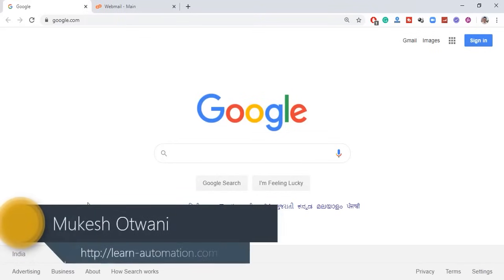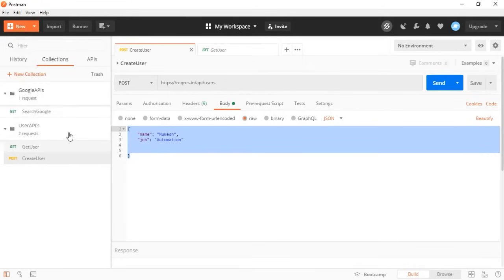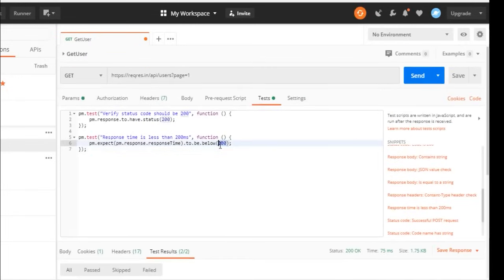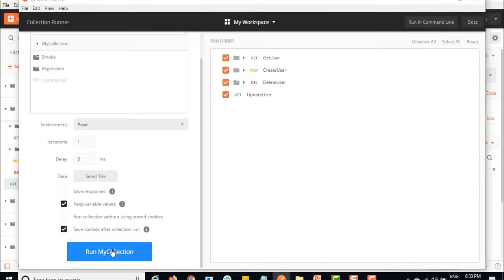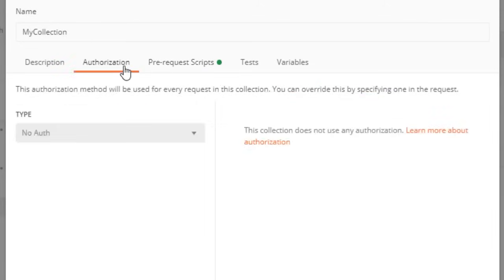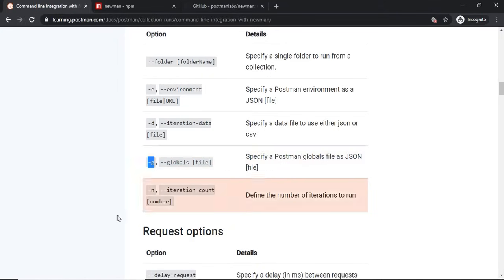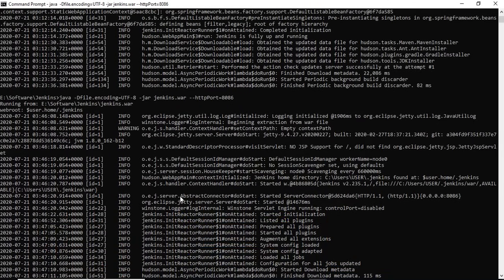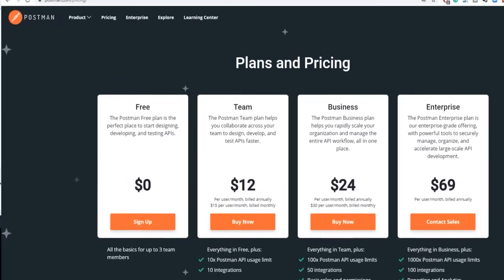API Testing Using Postman: Complete Crash Course for Beginners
In this fast-paced crash course, you’ll learn everything you need to know to get started with API Testing using Postman—one of the most popular tools in the QA and developer ecosystem. Designed for beginners and QA professionals, this video covers key concepts like HTTP methods (GET, POST, PUT, DELETE), setting headers and parameters, using assertions, working with collections, chaining requests, environment variables, and analyzing responses. By the end of the session, you'll be able to test RESTful APIs with confidence and integrate Postman into your daily testing workflow.

00:00:00 (How To Download and Install Postman In Windows- Postman Tutorial For Beginner)
06:45:25 (Must Watch-Features and Quick Tour of Postman- Postman Tutorial For Beginner)
00:13:28:24 (How To Send Get Request In Postman- Postman Tutorial For Beginner)
00:21:19:21 (How To Send Post Request In Postman- Postman Tutorial For Beginner)
00:29:03:18 (How To Send DELETE Request In Postman- Postman Tutorial For Beginner )
00:31:23:03 (What is Collection In Postman and What is Collection Runner -Postman Tutorial For Beginner)
00:43:09:20 (Import and Export collection in Postman- Postman Tutorial For Beginner)
00:52:45:10 (How To Write API Test Cases In Postman Using JavaScript and Chai BDD-  Postman Tutorial For Beginner)
01:06:32:22 (What Is Environment in Postman- Postman Tutorial For Beginner)
01:18:41:06 (What is Global Variable in Postman- Postman Tutorial For Beginner)
01:25:28:06 (How To Build Workflow in Postman- How to run multiple request in order-Postman Tutorials)
01:34:56:28 (How To Debug Scripts in Postman- Logs in Postman- Postman Tutorials in Beginner)
01:49:45:27 ( Pre Request In Postman- How to use Pre Request In Collection-- Postman Tutorial For Beginner)
02:00:49:01 (How To Execute CURL Commands In postman- Postman Tutorial For Beginner)
02:11:30:17 (How To Run Postman From Command Line Using Newman- Postman Tutorial For Beginner)
02:26:53:07 ( How To Generate HTML Report In Postman Using Newman- Postman Tutorial For Beginner)
02:31:54:13 (Advance HTML Reporting In Postman using HTMLExtra- Postman Tutorial For Beginner)
02:41:10:16 (How To Run Postman Test From Jenkins- Postman Integration with Jenkins)
02:50:16:23 (How To Fix Jenkins Console Output Character Issue)
02:54:53:07 (How To Integrate Postman with Github and Execute from Jenkins)
03:20:48:08 (Should I Use Postman Or RestAssured For API Testing )